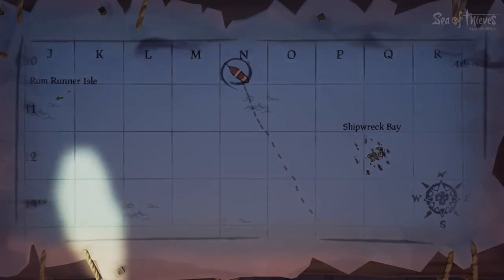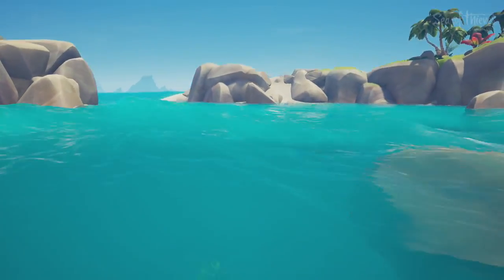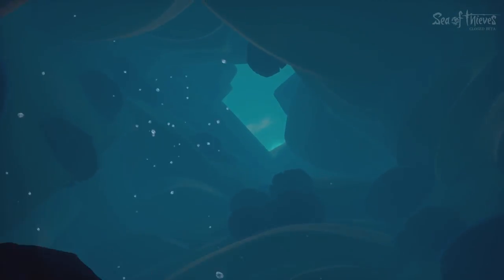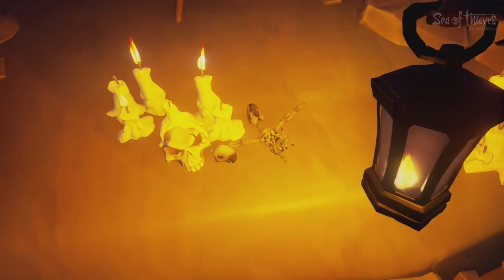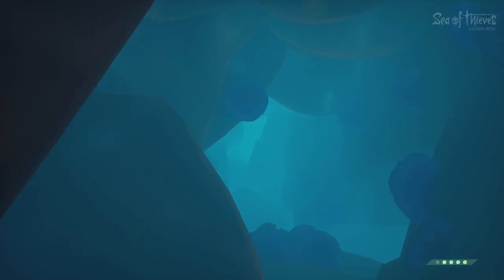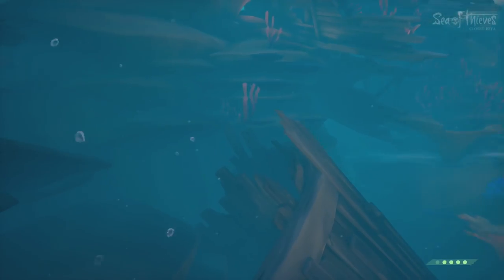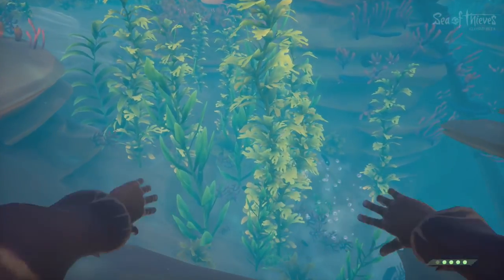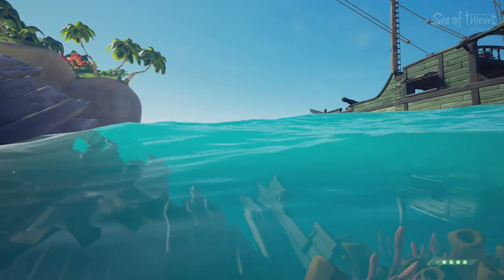Sea of Thieves: SECRET SEA CAVE & Uncharted Island Exploring!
In this video I'm showing you an uncharted island I found while sailing in the Sea of Thieves closed beta. And this island has more secrets than what appears at first glance. Dive in and take a look at the coral reef, shipwreck, and more!